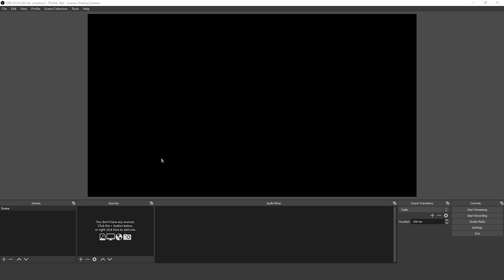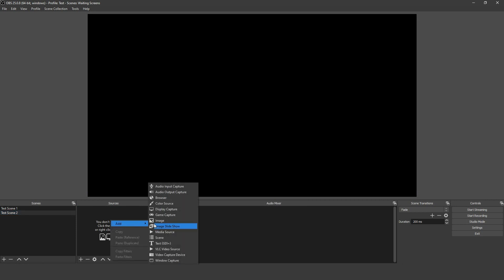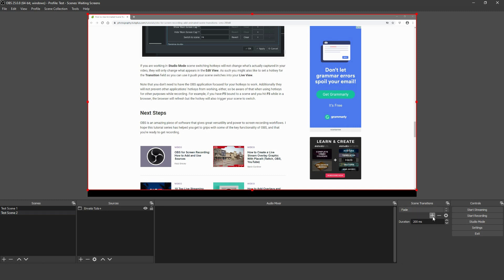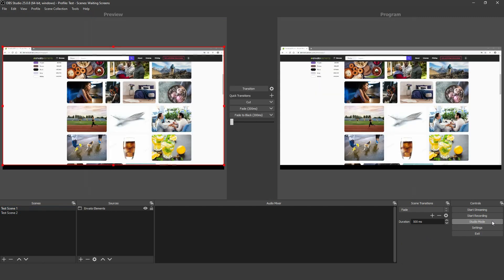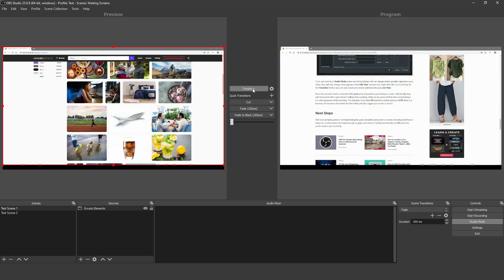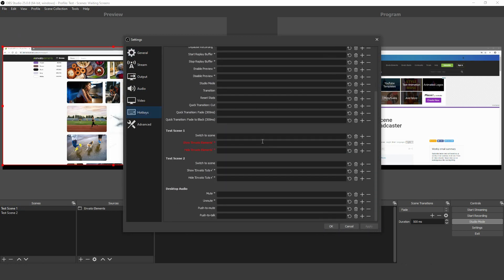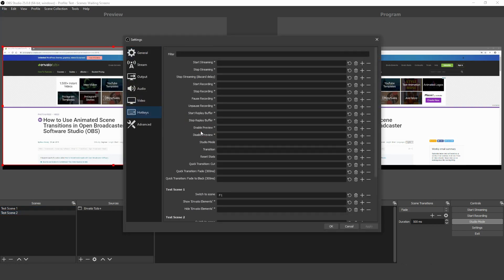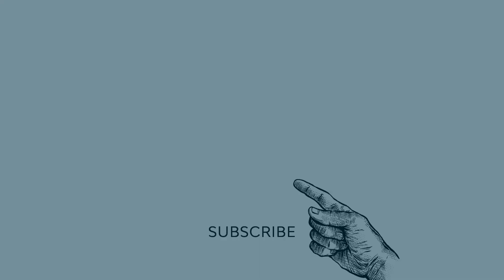How to Create Animated Scene Transitions in Open Broadcaster Software (OBS) Studio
For free video recording and live streaming, Open Broadcaster Software Studio, or OBS Studio if the first choice of many content creators. In this video from Envato Tuts+, we’ll show you how to switch between scenes using animated transitions, including setting up transition effects, studio mode, and using custom hotkeys. We go into greater depth with the next videos in this series.

Read more about How to Create Animated Scene Transitions in Open Broadcaster Software (OBS) Studio on Envato Tuts+

• Photo of Clear Water Drops on the Glass Window by goinyk

Envato Tuts+
Discover free how-to tutorials and online courses. Design a logo, create a website, build an app, or learn a new skill